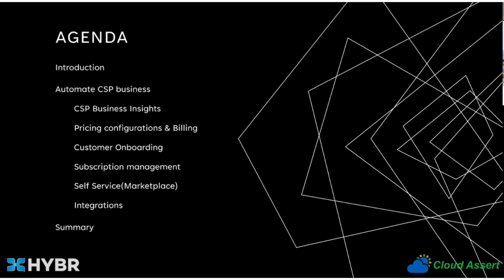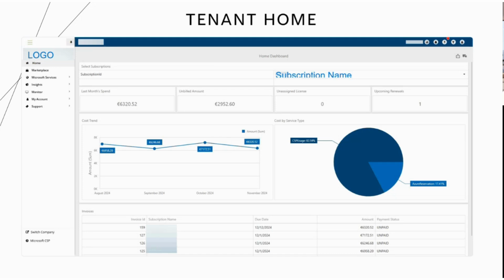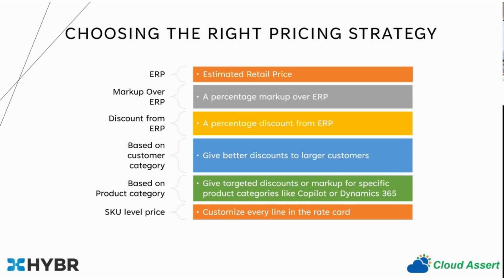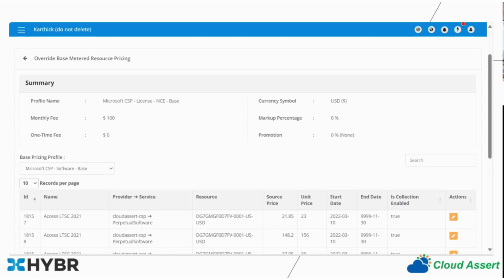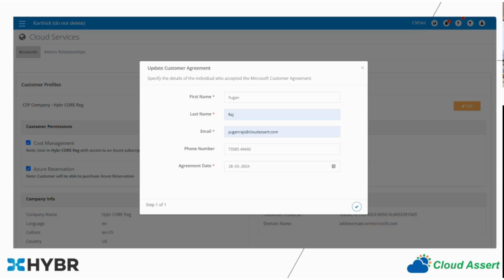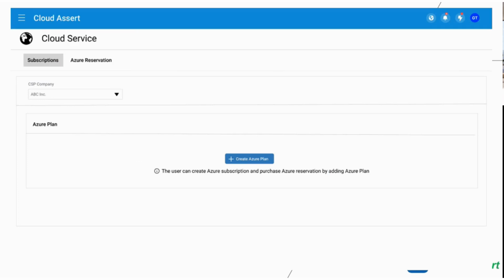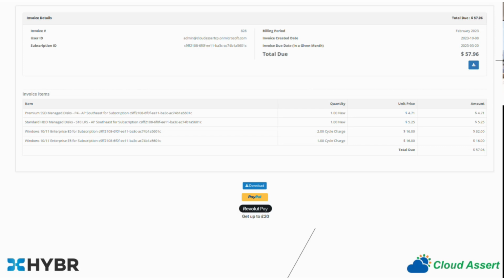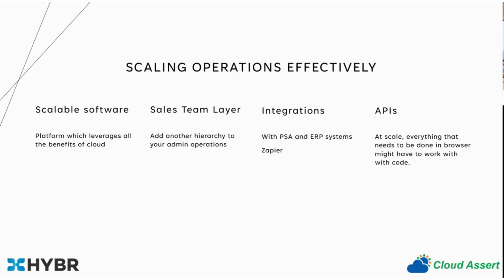Tackling Customer Onboarding, Subscription Management, and Billing Hurdles for Microsoft CSPs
Unlock the full potential of your CSP business with strategies to boost efficiency and drive growth. This session will focus on overcoming common challenges in Customer Onboarding, Subscription Management, and Billing for Microsoft CSPs, while providing actionable insights for both Direct and Indirect Partners.

Discover how to enable self-service capabilities for end customers, optimize multi-tiered billing, and leverage Business Intelligence dashboards to drive strategic decisions. Additionally, explore scalable integrations that support easy management across multiple locations — all within one seamless platform.

What You’ll Learn:

Optimization for Direct & Indirect Partners: Proven methods to simplify and automate Customer Onboarding, Subscription Management, and Billing processes, tailored specifically for Microsoft CSPs.

Empowering Self-Service for Resellers: Strategies to enable resellers with self-service options, reducing dependencies and increasing operational efficiency.

Harnessing BI for Decision-Making: Leverage advanced BI dashboards to gain actionable insights, helping you tackle subscription management and billing hurdles with smarter business choices.

Scalable Integrations: Learn how to unify operations across geographies with robust integrations, facilitating streamlined management and growth across multiple locations.